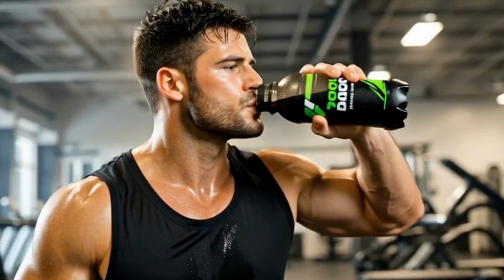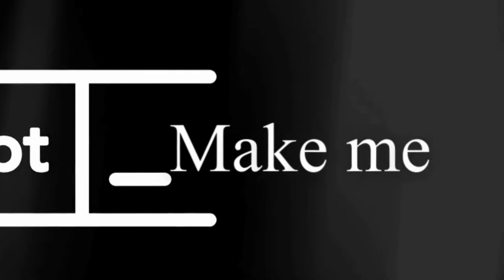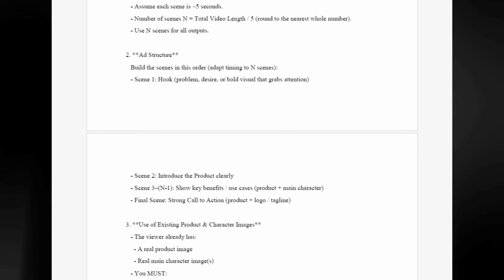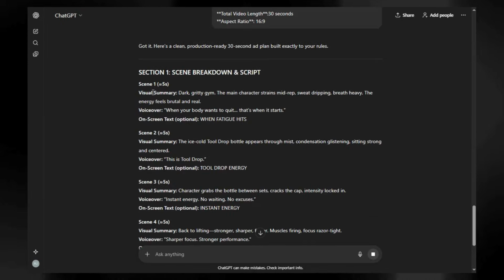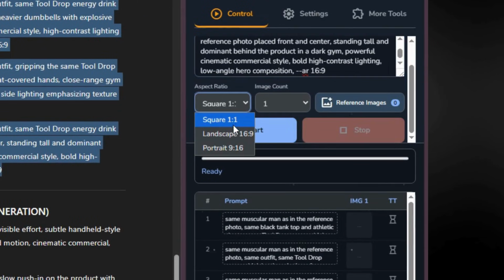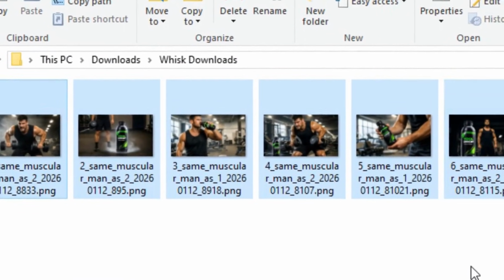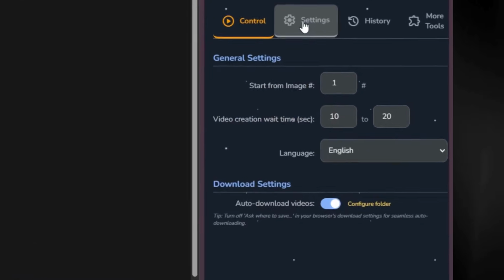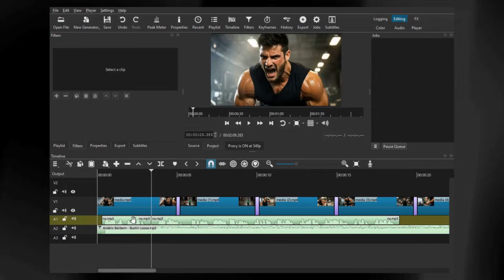Generate Unlimited AI Videos With One Master Prompt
Automate AI video generation with this full workflow. Learn how Whisk AI, Meta AI, and ChatGPT create cinematic videos and consistent characters instantly.

Most creators waste hours generating scenes one by one. Today, I’m showing you how to chain Whisk AI, Meta AI, and ChatGPT together to build a hands-free video factory. We will cover the specific browser extensions you need, the "Master Prompt" logic that guarantees consistency, and the file-naming trap that breaks most automation attempts.

⏱️ TIMESTAMPS:
0:00 The "Impossible" Result
1:00 The 3-Step Automation Workflow
1:18 Browser Setup
2:14 The "Master Prompt"
3:28 The Script
4:06 The Voice Over
4:20 Automating Image Generation (Whisk AI)
5:40 The File Naming Trap (Crucial Step)
5:58 Automating Video Generation (Meta AI)
7:34 Final Assembly & Verdict

ABOUT THIS VIDEO:
This workflow is designed for marketers, faceless channel creators, and business owners who need high-quality AI video assets without the manual grind. We focus on practical application, not hype.